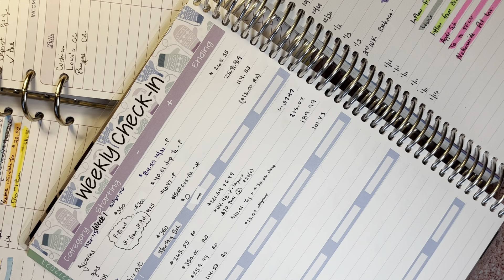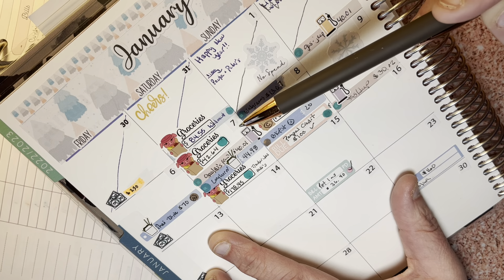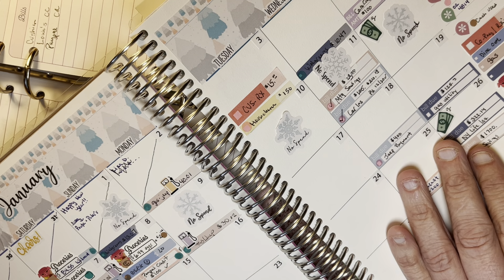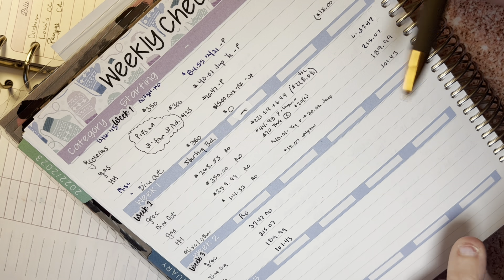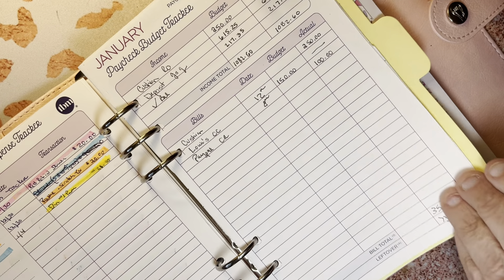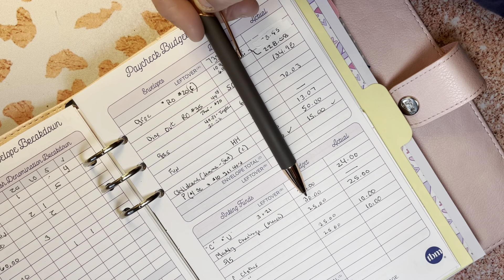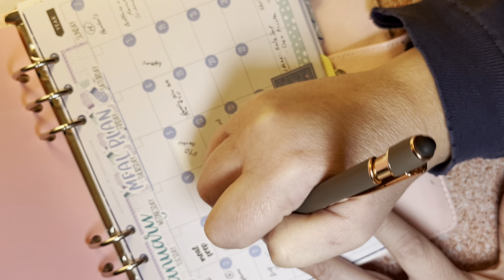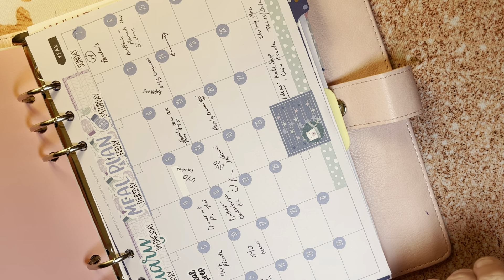Weekly Check-In.. budgetbypaycheck.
Weekly Chevk-In for 2nd week in January! Lots of grocery spending.. got to tone down rest of the month